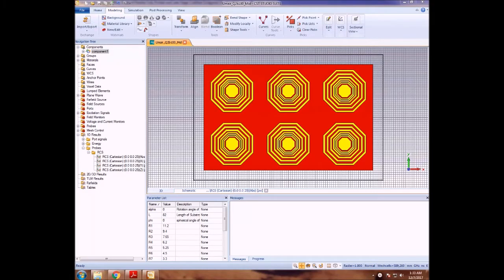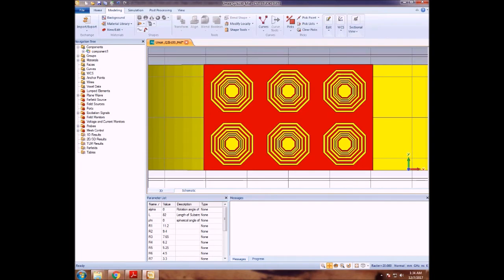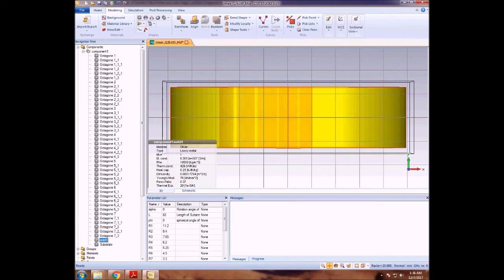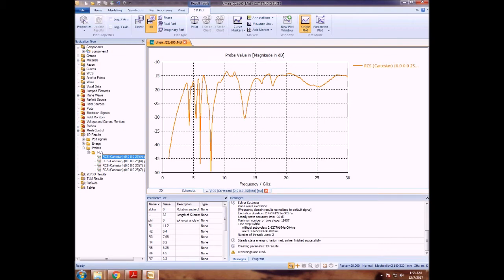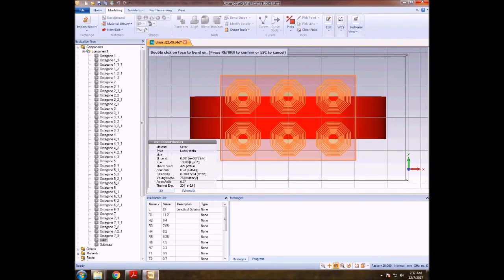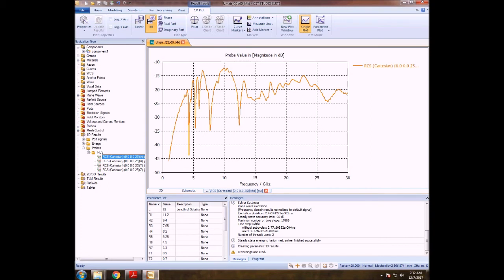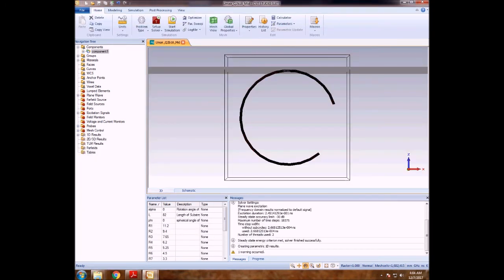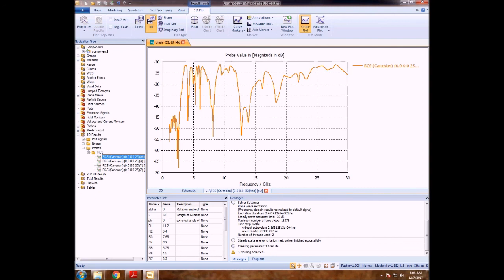CST || BENDING OF OCTAGONAL CHIPLESS RFID TAG